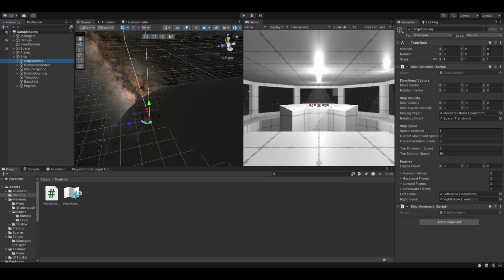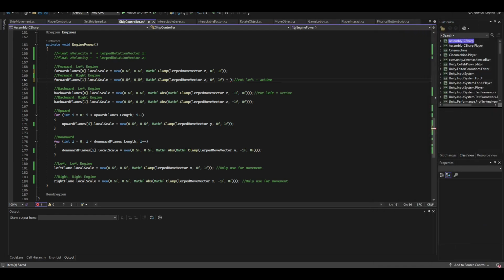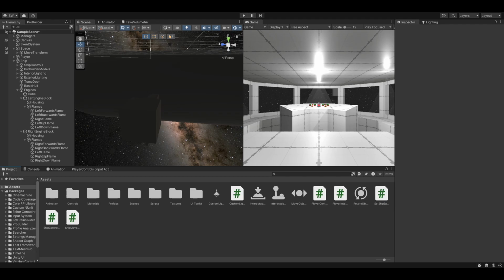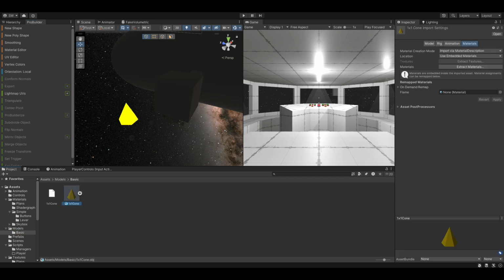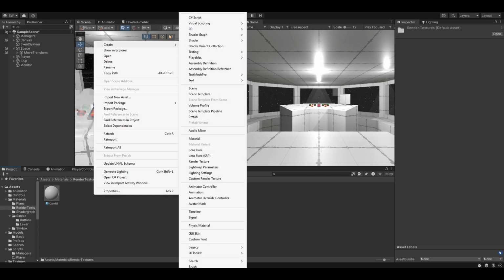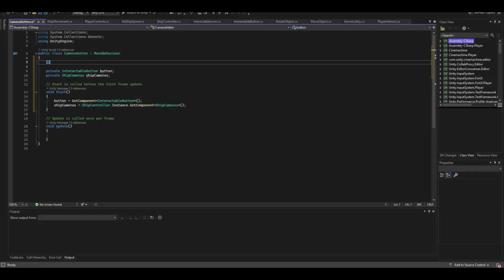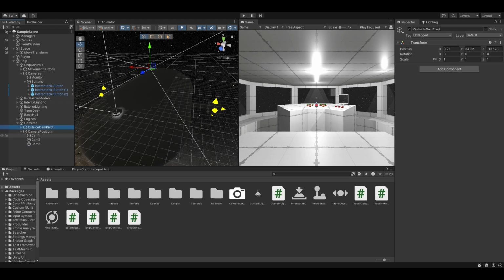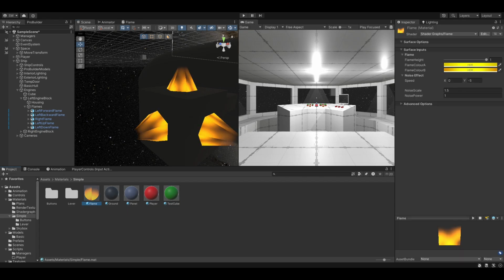Cameras & Flames | Devlog EP 4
Another devlog! This time I show more code, there wasn't much need to do voiceovers this time. So it's just edits, music and me babbling on. Oh and also using paint.

All Intros, Outros and Songs used made by Somiaz!

0:00 Introduction
0:12 Updating Ship Movement
1:02 Rotational Engine Flames
5:38 Updating Flame Model
8:03 Ship Cameras
16:25 Updating Flame Material
19:03 Outro